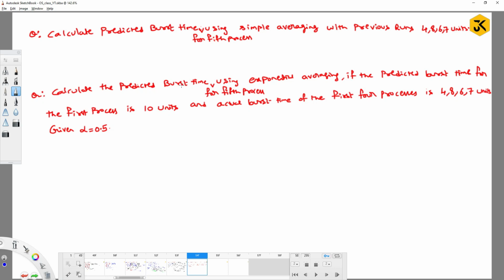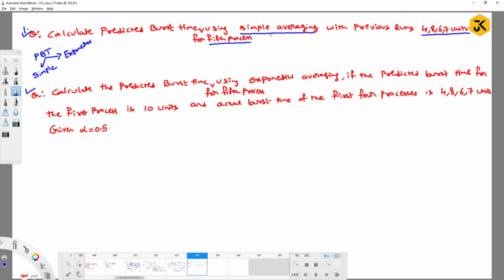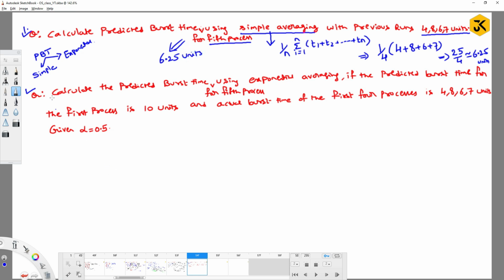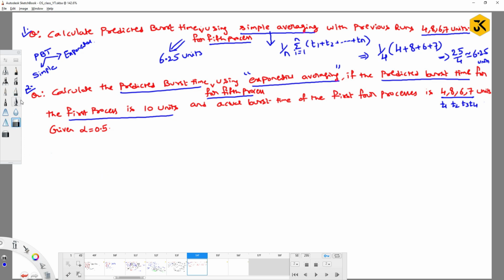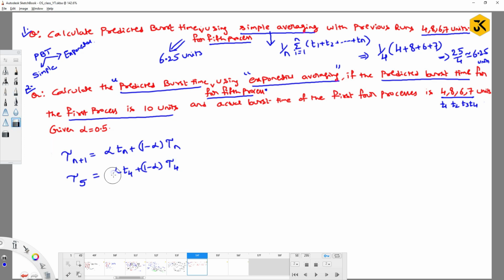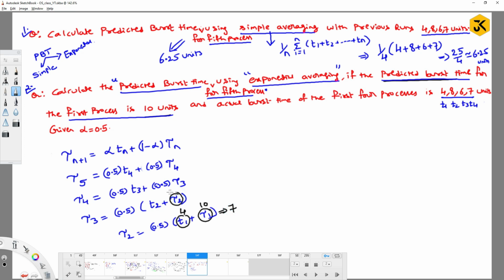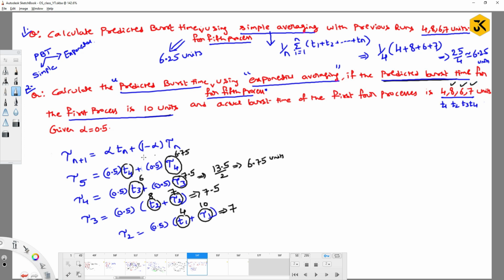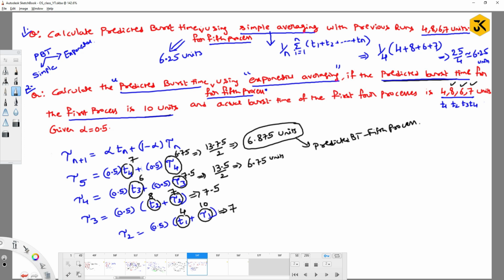2.24 Predict Burst Time Using Simple & Exponential Averaging: Step-by-Step Calculation Examples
Questions:

1) Calculate predicted burst time for fifth process using simple averaging with previous runs 4,8,6,7 units.
2) Calculate the predicted burst time using exponential averaging, if the predicted burst time for the first process is 10 units and actual burst time of the first four processes is 4,8,6,7 units. given alpha =0.5

In this video, we walk through two detailed examples of burst time prediction using simple and exponential averaging techniques. We start by calculating the predicted burst time for the fifth process using simple averaging with previous burst times of 4, 8, 6, and 7 units. Then, we dive into exponential averaging, where we calculate the predicted burst time given an initial prediction of 10 units and actual burst times of 4, 8, 6, and 7 units for the first four processes, with an alpha value of 0.5.

What you'll learn:

How to apply simple averaging to predict burst time based on previous process executions.
A step-by-step guide to using exponential averaging for burst time prediction, including the formula and calculation process.
The impact of different prediction techniques on CPU scheduling and process management.
Practical examples that illustrate the use of these techniques in real-world scenarios.
This video is ideal for computer science students, GATE exam aspirants, and anyone looking to strengthen their understanding of CPU scheduling algorithms and burst time prediction methods.